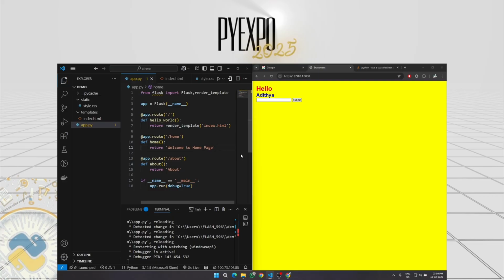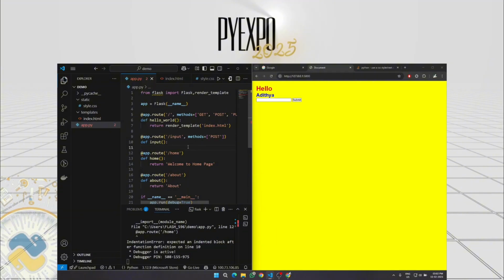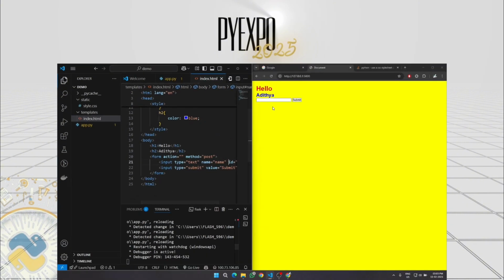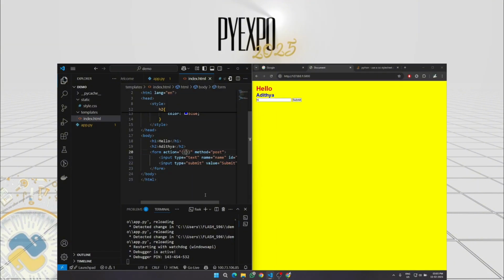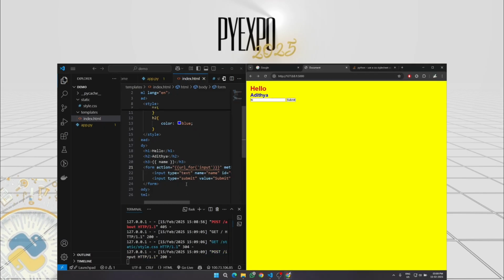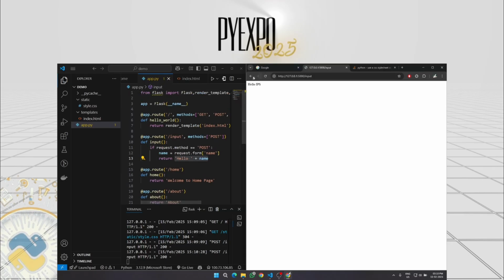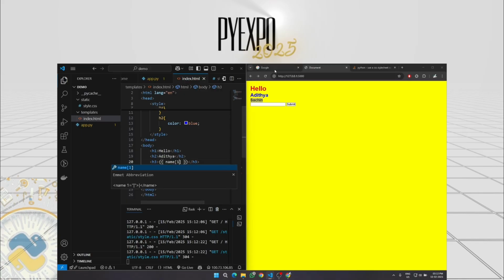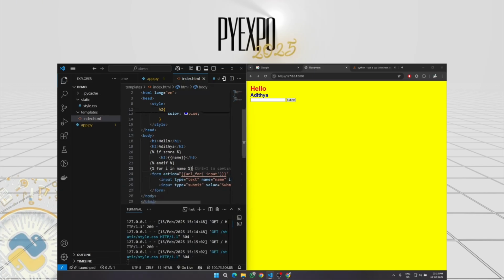Jinja in 10 minutes (ft Flask) (Part-3) | PYEXPO 25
This video breaks down Jinja templating, helping you create dynamic and flexible web pages with ease!